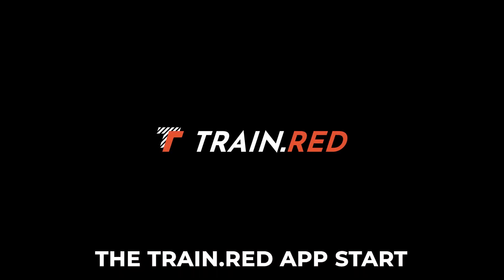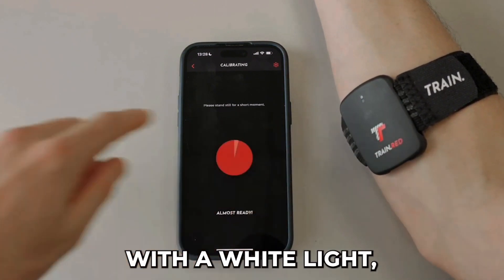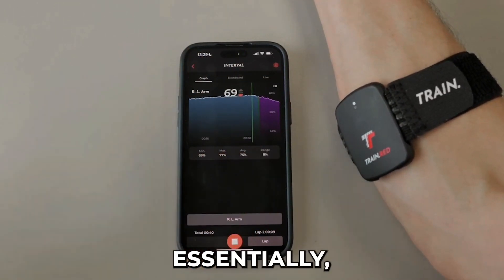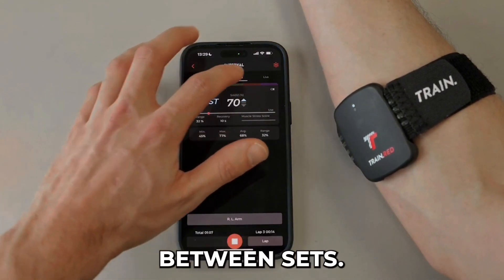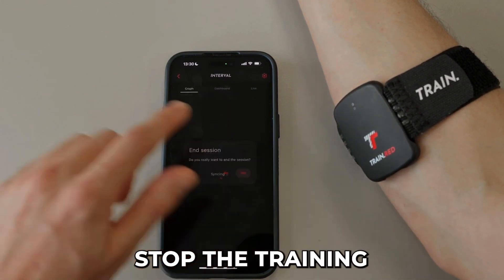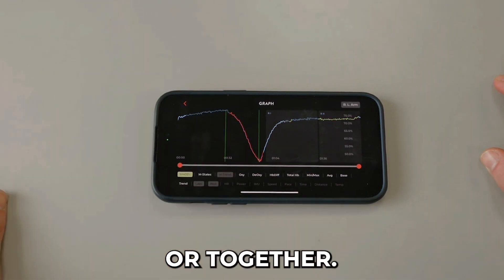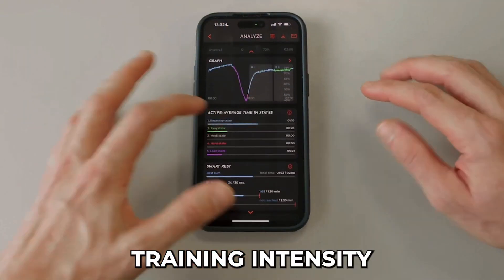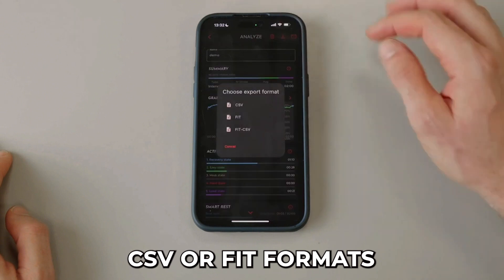Train.Red APP 2.0 basic introduction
Muscle Tracking & Training

Optimize sports performance with AI powered muscle sensors! Activate your most trainable assets—your muscles—to improve pacing, strength, and stamina.

The official app for the Train.Red muscle oxygen sensors, the new metric for performance.

To move, your muscles need energy. The most efficient way to get this energy requires oxygen. We measure the oxygen saturation in your muscles to help you improve.
Not every athlete has a team of scientists helping them with their physiological data, we measure data from your muscle and translate this into useable insights, in real-time.

- Monitor your physiological power and perform easy exercise tests as an endurance athlete.
- Know when your muscle is fully recovered and ready for the next set when doing strength.

What’s more?
- Cloud functionality to allow workout analysis at home, even when you perform in the gym.
- A Team/organisation structure that allows multiple athletes to use the sensors.
- Actionable insights after your training or scientific analysis with access to raw data.
- Live view with data overlay to match measured fatigue with movement patterns.
- Muscle States, Protocols, Dashboard, Training Menu, Muscle Stress Score, and much more.

How to start with Train.Red:

Create a user profile and connect your sensor.
No sensors yet? The Train.Red app requires the Train.Red sensors for full functionality

Connected your FYER or PLUS? Nice, you are ready to BE AHEAD.

What does Train.Red do for me:
Whether you’re an athlete, coach, scientist, physio, or anyone involved in sport, Train.Red has something to offer you. Simply because your muscles play a key role in human movement.

We track your muscle oxygenation, more specifically, the hemoglobin concentration changes.
The Train.Red sensors measure:
- SmO2, Muscle Oxygen Saturation (%)
- O2Hb, Oxyhemoglobin (mM)
- Hhb, Deoxyhemoglobin (mM)
- Thb, Total hemoglobin (mM)
- HbDiff, the Hemoglobin Difference (mM)

If this sounds like Abracadabra, no worries. We display the oxygen saturation in your muscle live and use the other metrics to provide you with actionable insights in real-time. Our AI and advanced analysis options translate this data into 5 different muscle states showing you if your muscle is recovering, or approaching its limits.
If this physiological data sounds familiar, perfect. We allow exporting your data to .csv or .fit files for an in-depth analysis of all your data.
Every single training session is stored in our cloud and can be analyzed or exported afterward.

How do I use Train.Red?
The Train.Red sensor is a light-based wearable that you wear directly on your skin. You’re free to place the sensor anywhere on your body but know that this is a hyperlocal metric that will only tell you something about the exact location you place the sensor.
We recommend wearing the sensor on a primary involved locomotor muscle, a place on your body that is active during the activity you’re performing.
e.g. on your thigh during cycling or squats, the middle part of your upper leg during running, or on your lower arm during climbing.
Of course, you are free to use more than one sensor! You can connect up to 4 sensors simultaneously and measure multiple areas at once.

You’re not bound to this smartphone application.

The Train.Red hardware is integrated into 3rd party apps allowing you to easily synchronise your data from multiple sources.
Train.Red sensors can be connected to most Wahoo’s, Garmin’s, Suunto’s and several other devices.